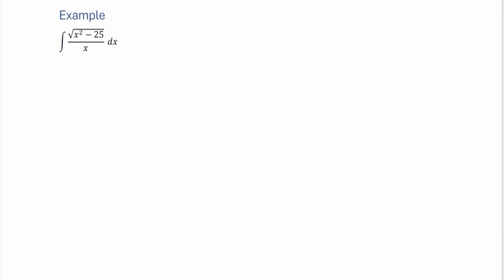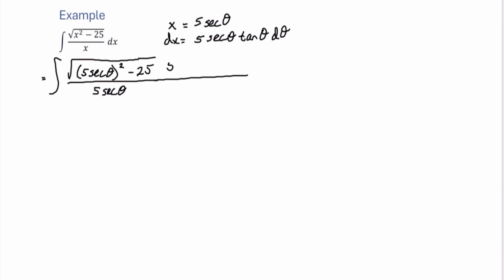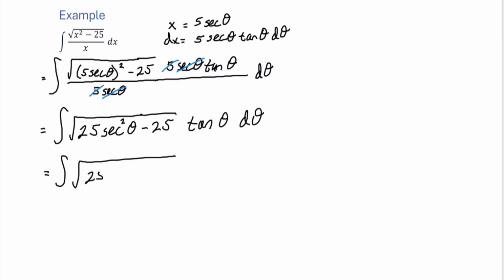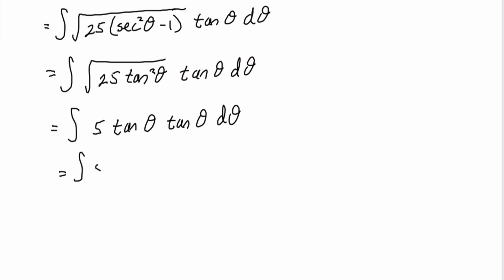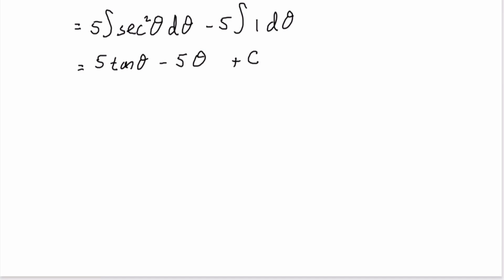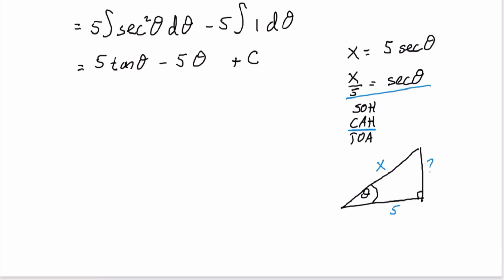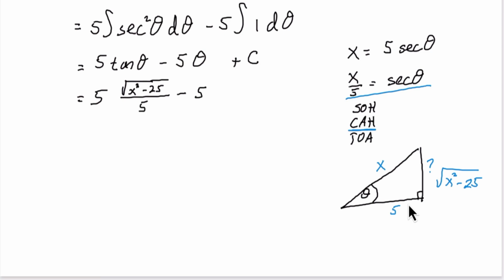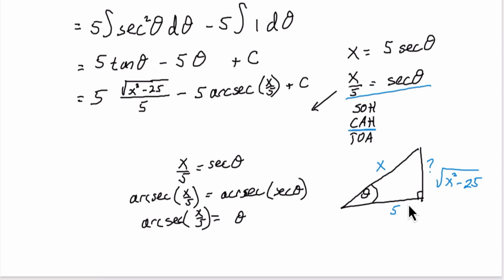Integration with Trigonometric Substitution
Calculus 2 Lesson 8c

Step by step example of trig substitution.